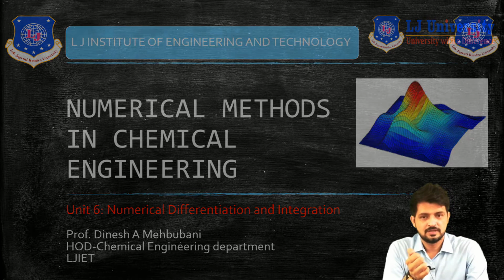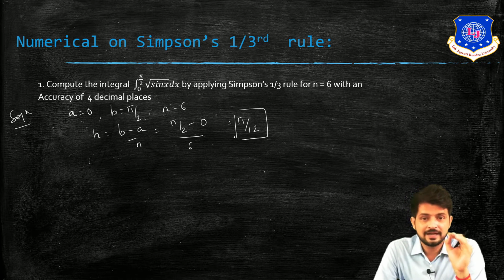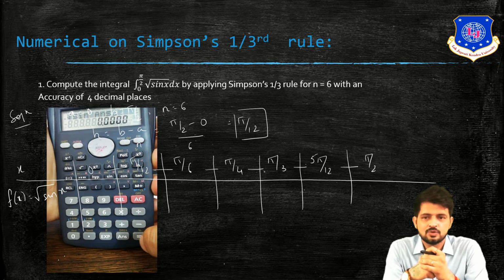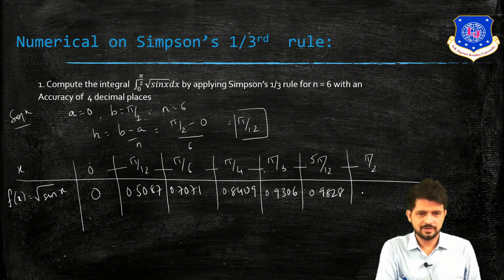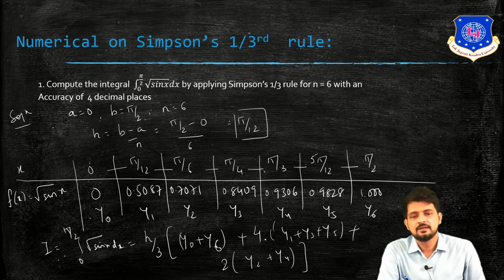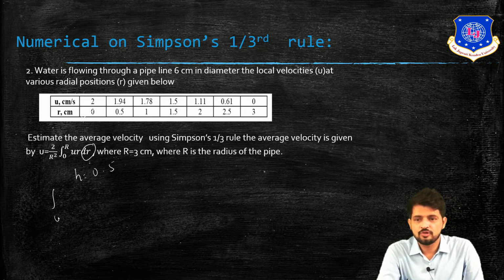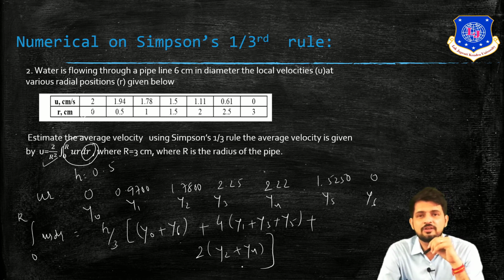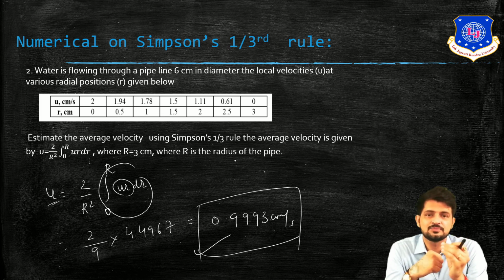Lect-23_Numerical Differentiation and Integration part 05_NMCE